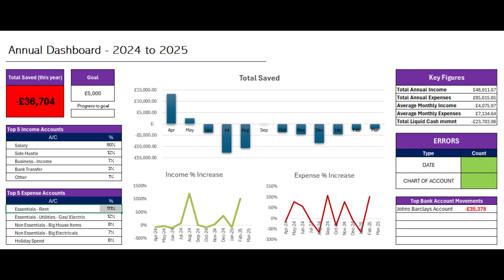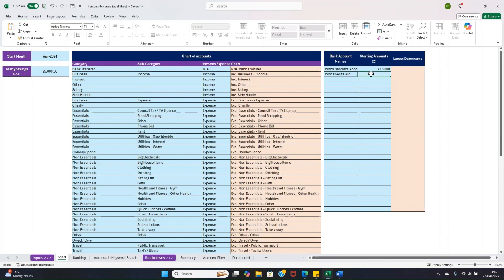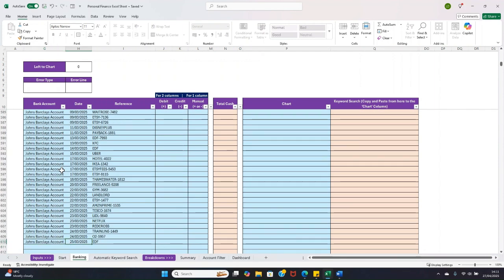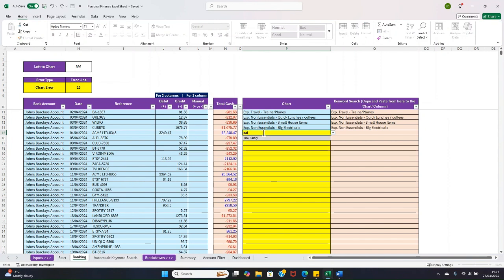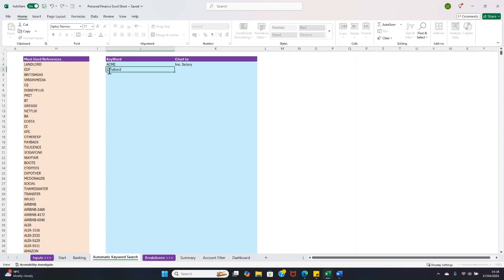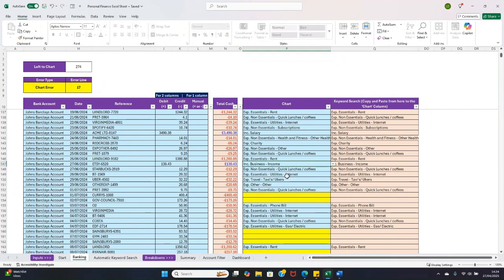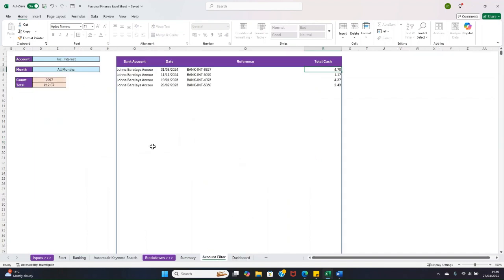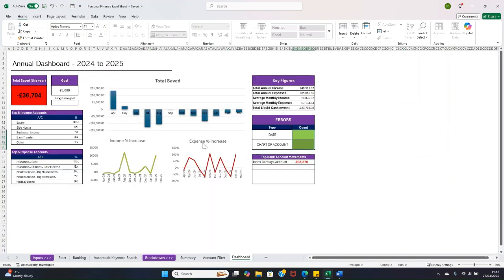How To Track Your Personal Finance (in 2025)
Ready to take control of your cashflow?

In this video I walk you through our Personal Finance Excel Template—the same tracker I’ve used to crush debt, build an emergency fund, and finally see where every pound goes.

Quick-start setup: how to import your bank data in under 60 seconds

Budget like a pro: setting monthly limits that actually stick

Automated insights: colour-coded dashboards for spending, saving & net-worth trends

Drop any questions or feature requests in the comments—I reply to every one. Let’s master your money together!